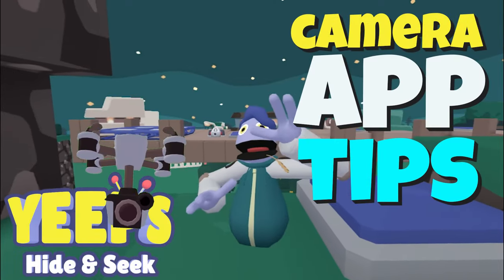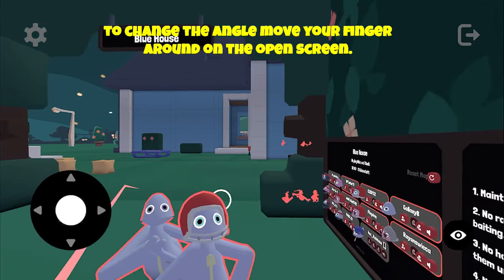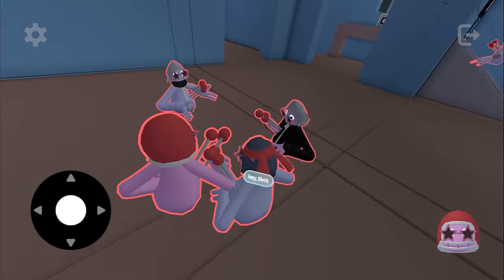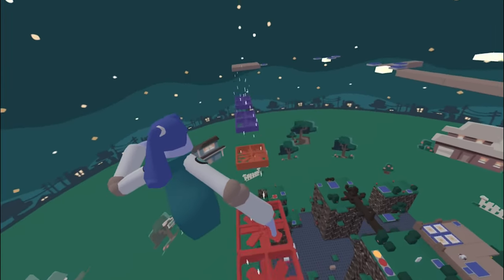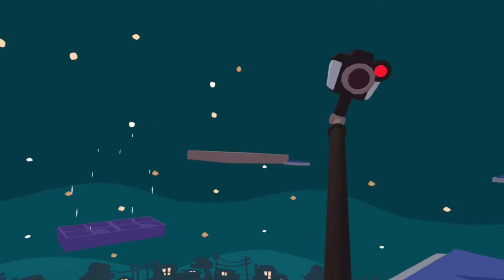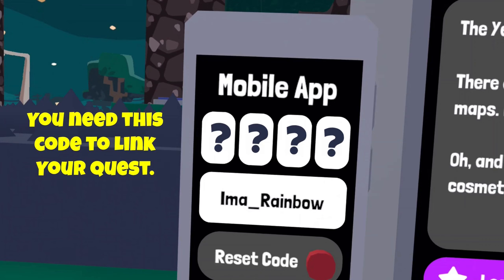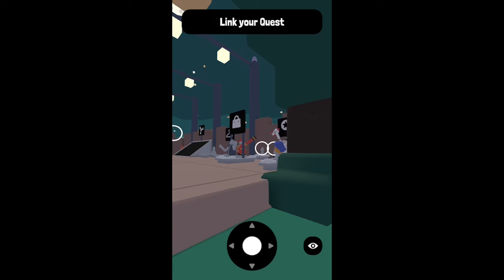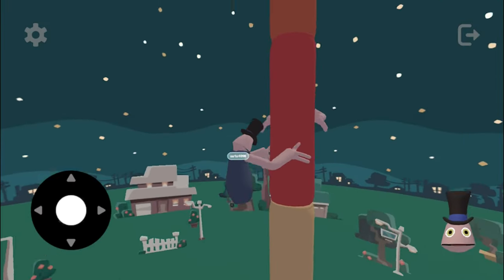Camera App Tips (Yeeps: Hide & Seek) How to Setup & Use Apple & Android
The Yeeps Companion Camera Apps for iPhone and Android are the best set of tools that Content Creators could ask for.  Both versions work identically, so there's no difference between how you use them to record.
I've got the tips and demonstrations that can help any creator get the most out of these apps.  I'll show you step by step, how to use the camera app without being in VR, how to use the app to capture 1st and 3rd person, over the shoulder views of your Yeep.  I also walk through how to use each of the Content Creator Pack tools, Drone, Handheld, Selfie and Neck cams.

(This section is no longer applicable.  I've got a walkthrough for getting the Camera App setup, if you need help installing it on your ios device.  Lastly, having the phone in portrait or landscape mode makes a difference when you start recording. )

⭐✨🌟In the Apple App Store, on your phone, search for "Yeeps Companion" and install it.  That's the mobile app.

For the Android Version, in the Google Play Store
(You need an Android version of 13 or higher to run the app.)

🚀  Yeeps: Hide and Seek is OUT NOW!
Search for "Yeeps" on App Lab or go to this link to play it for FREE

Time Index
00:00 Intro
01:18 Use the App Without VR
03:50 Use the App Without Camera Pack (1st & 3rd Person view)
04:40 Use the App With Camera Pack (Drone, Handheld, Selfie, Neck)
08:15 How to Setup the App (Walkthru) (You don't need this any more.  Just download the app from the Apple App Store.)
11:00 Portrait or Landscape?  How you start recording, makes a difference.

Yeeps is a Fun, Free game on the Meta Quest App Lab.  Please keep in mind that Yeeps is still in Beta at this time, so changes to the game are still likely and we're still learning about all the nifty features yet to be revealed.

Get ready for the Yeeps!
* Always Free to play
* Hang out with Friends in this Social VR game
* If Gorilla Tag,  Minecraft, and Fortnite had a kid, this is It!

Yeeps: Hide and Seek takes the best movement VR has to offer and builds on it, literally!

As a Yeep, your belly is full of stuffing used to craft anything from pillows for building to bombs for destruction. Pull items from your vast imagination and toss them into the world. The game’s intuitive block-based building makes it easy to express your creativity at any skill level.